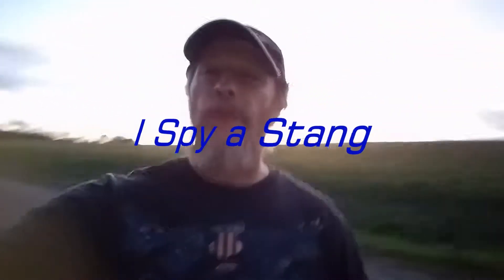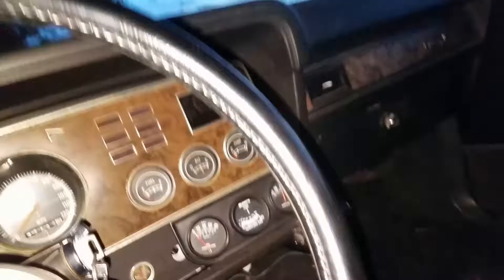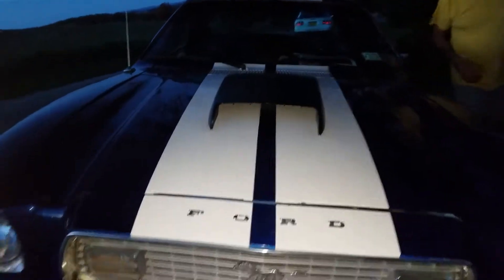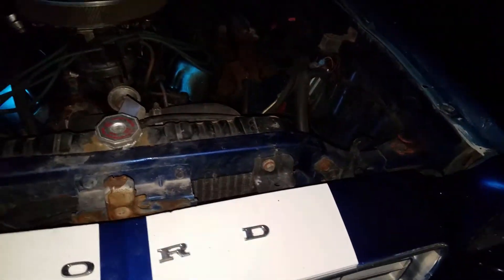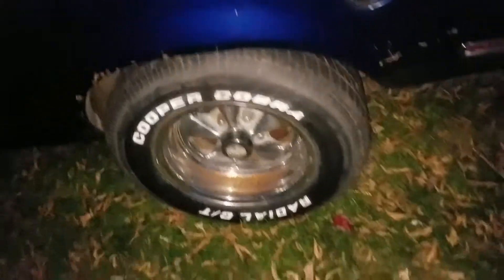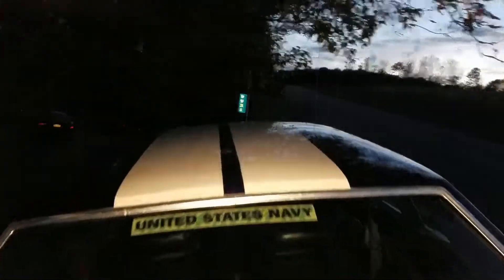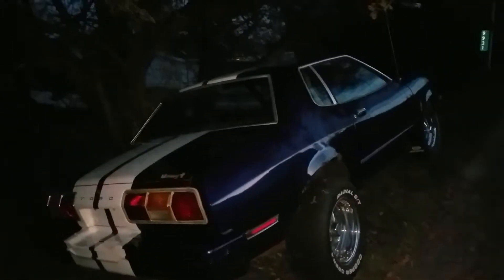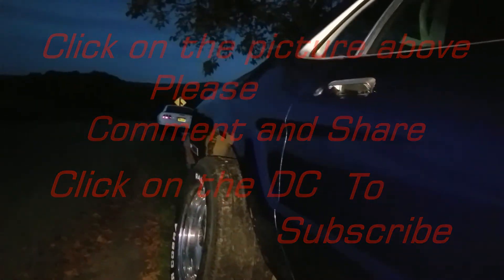Blue with white stripe 74 Mustang II w/ 302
My videos are bases on my daily journey though life and striving for the things I can't see Which means I do what it Takes. My website is